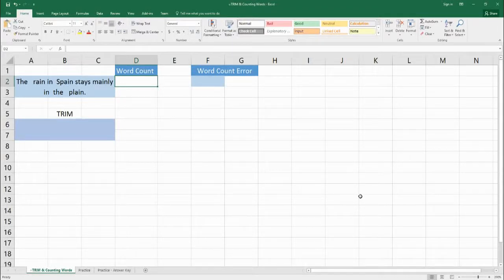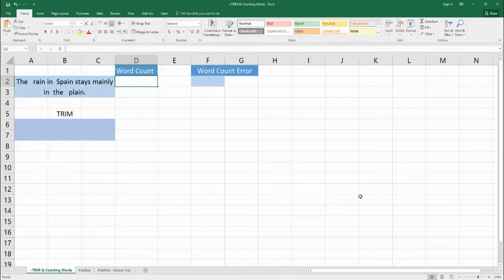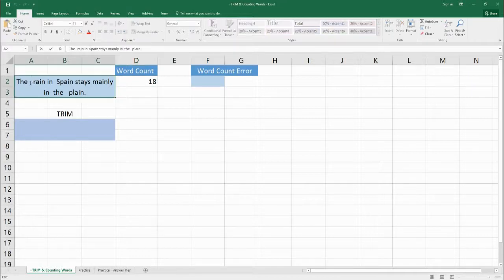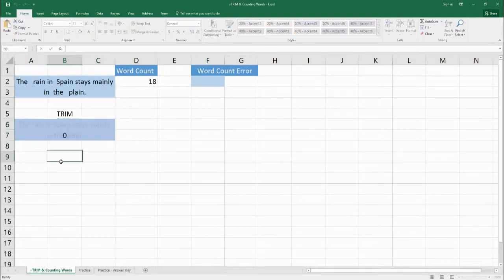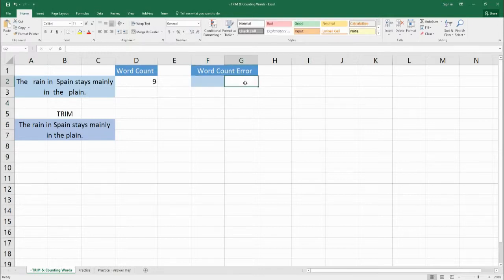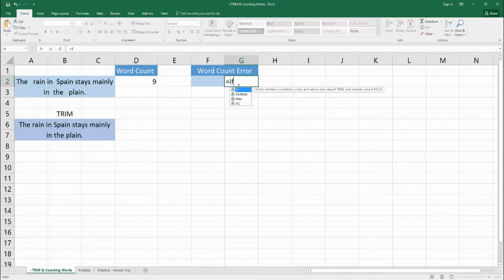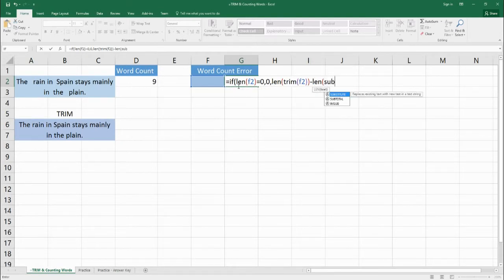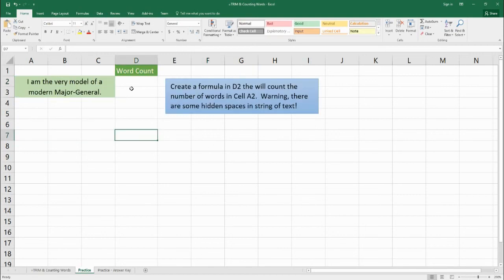=TRIM & Counting Words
Learn how to count the number of words in a cell.  In addition to that, you will learn how to use the function =TRIM to remove unwanted spaces in a string of text.